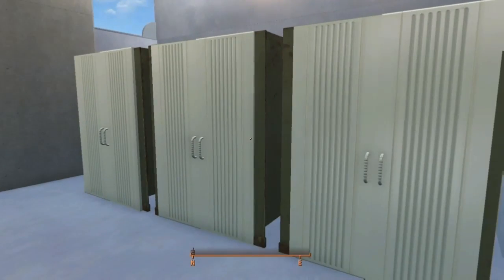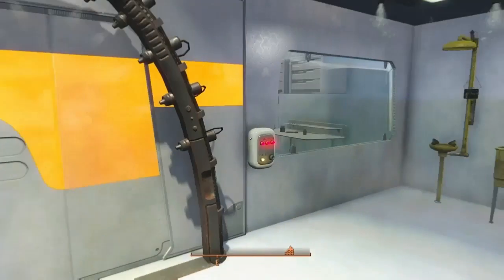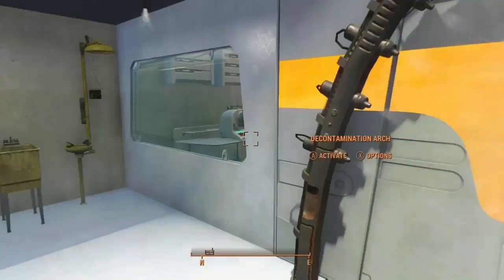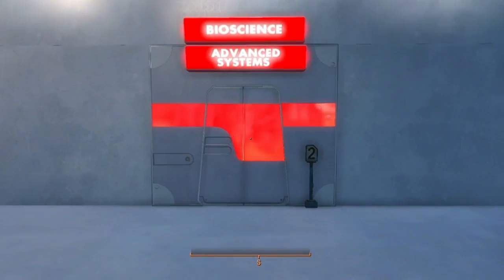Boston CDC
I decided to try building the CDC. It's not huge, but I enjoyed working on it. I hope you like the video. If you have questions or comments, I'd be happy to hear them.